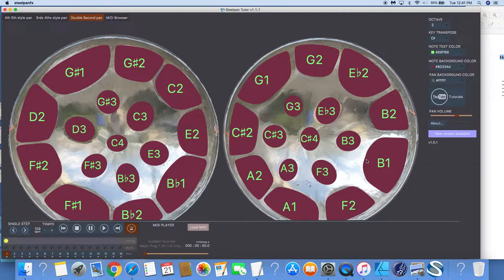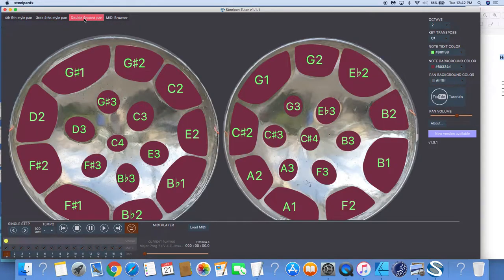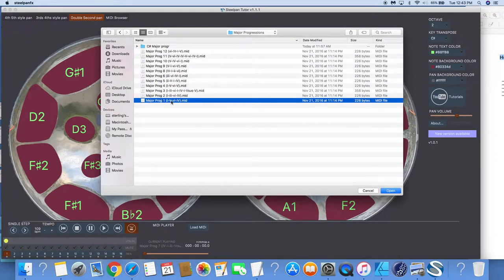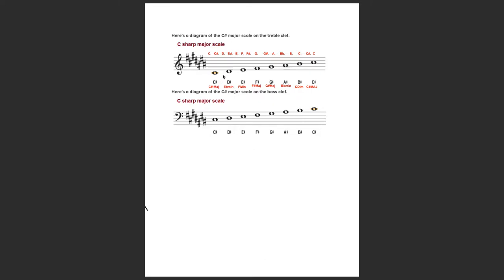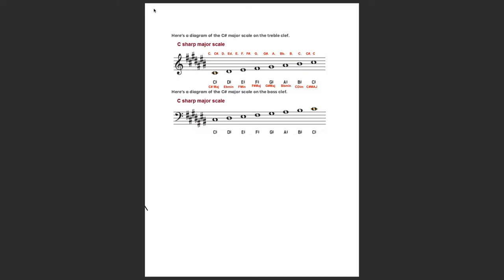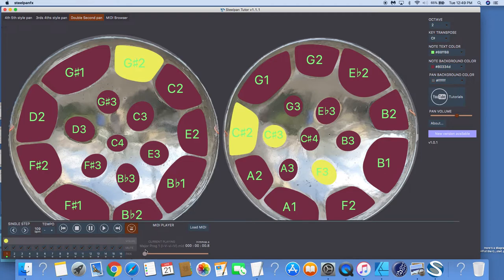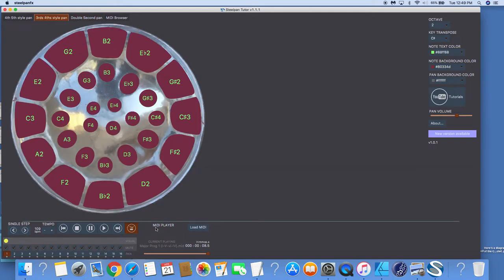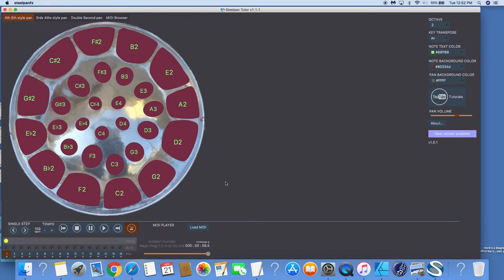Free Training C# major Chord progression 1 5 6 4 Patern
Sterling c give another free training on Major chords progressions for steel drums . plus free ipad steelpantutor downloads from the itunes store